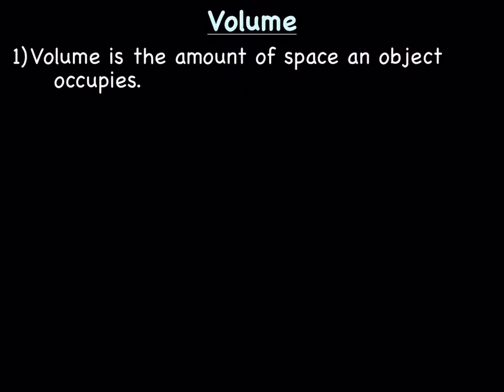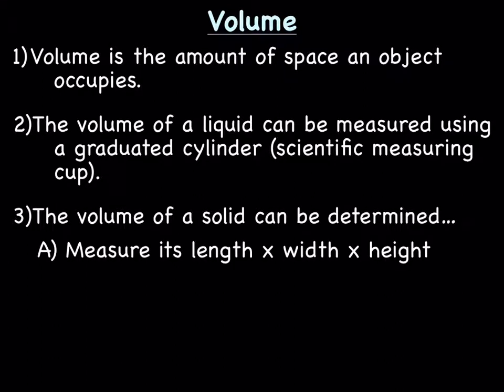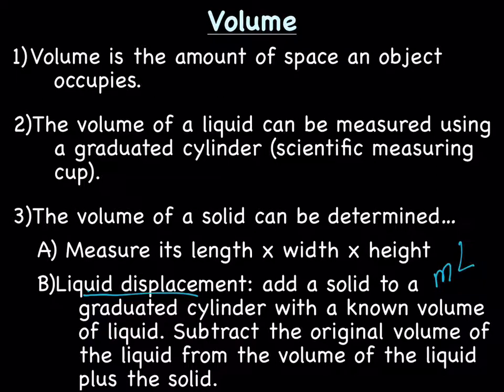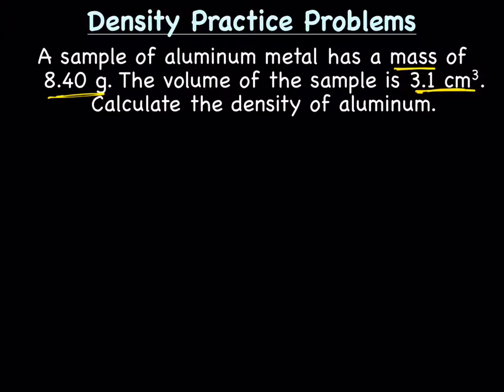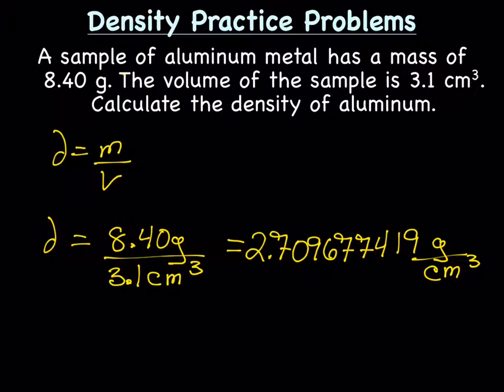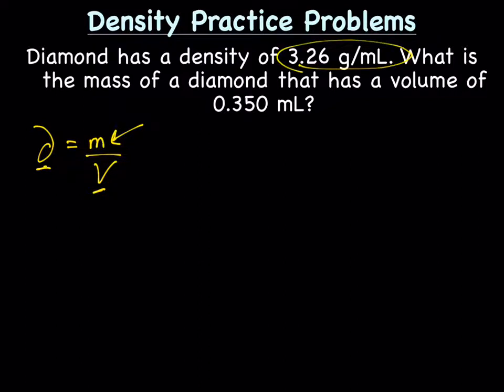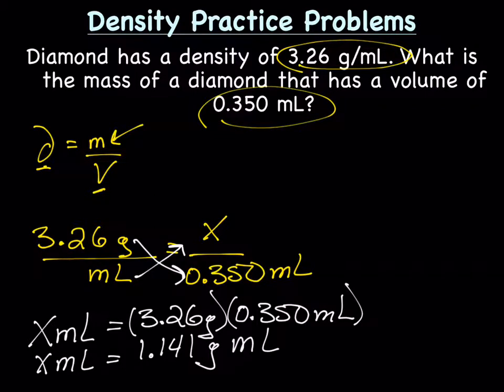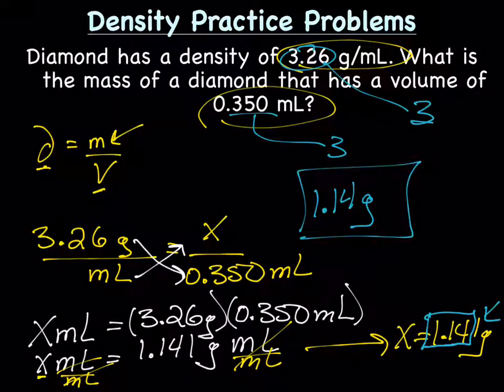Density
During this lecture we will learn how to calculate density.

Sig Figs